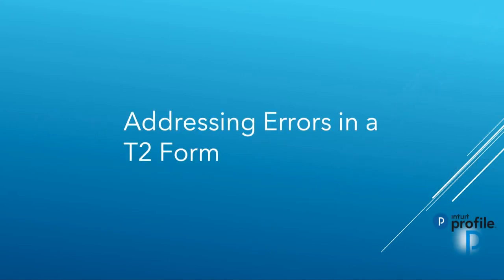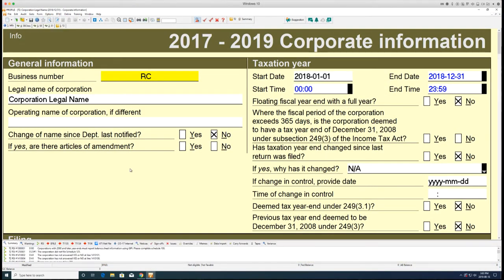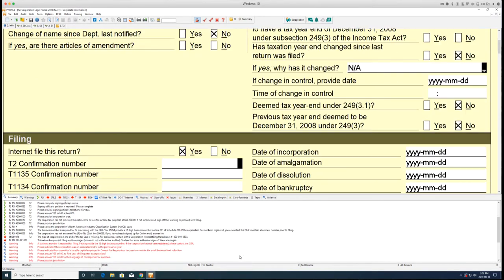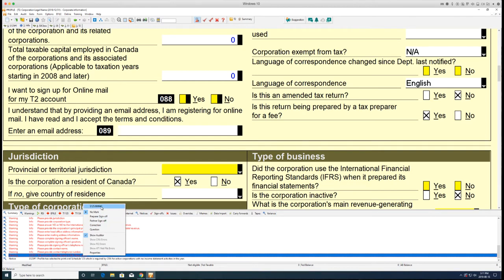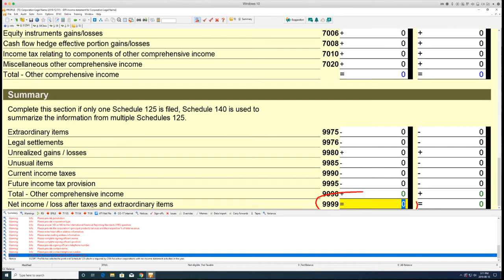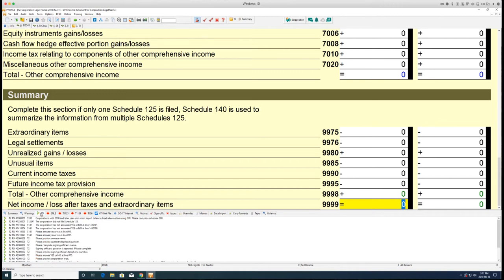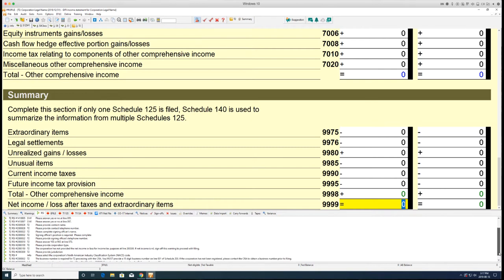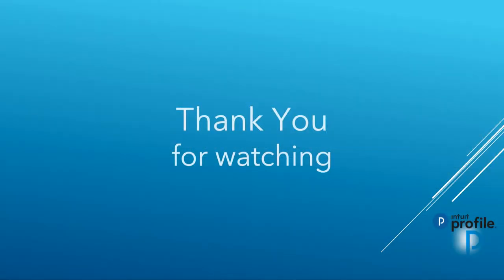Addressing Errors in a T2 Form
In this video you will quickly learn how to address errors in a T2 form in ProFile